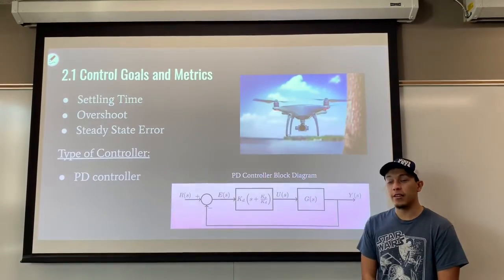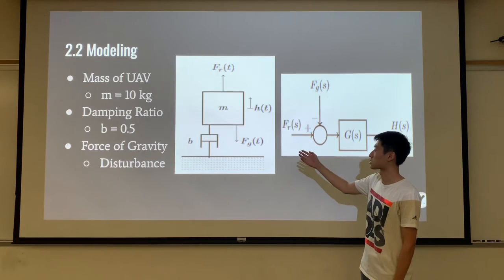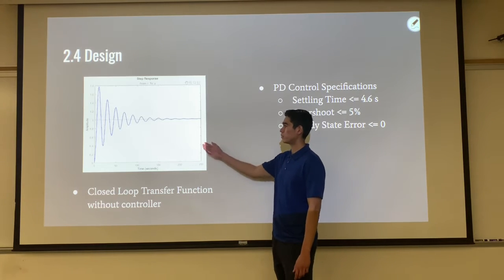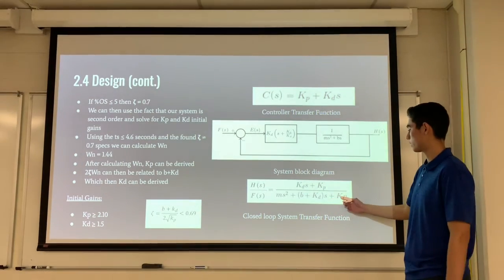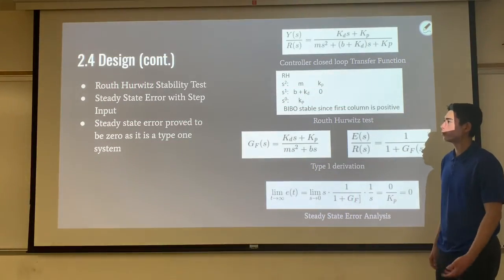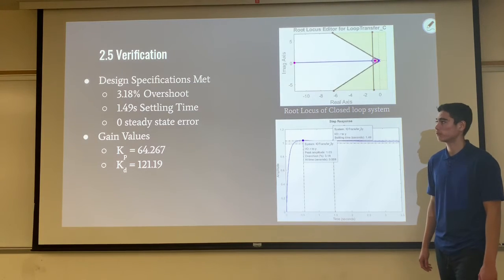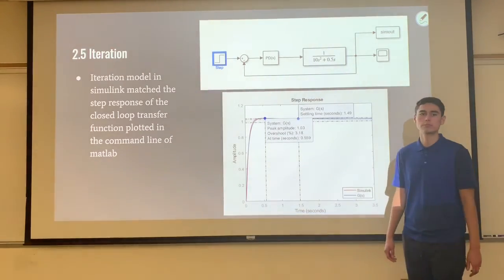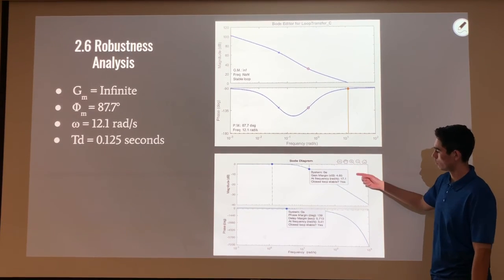Final Project-Feedback EEGN307